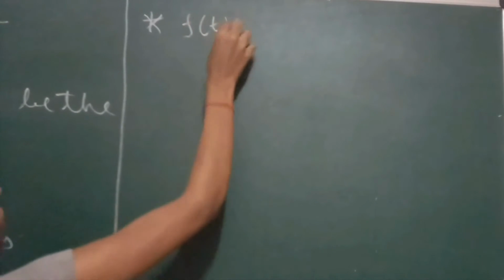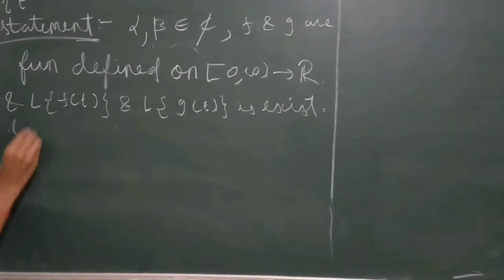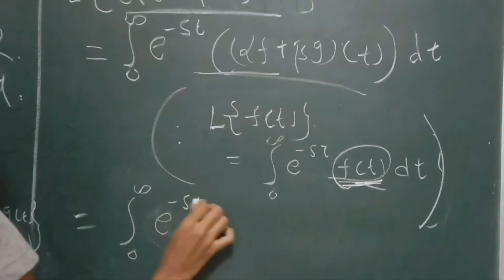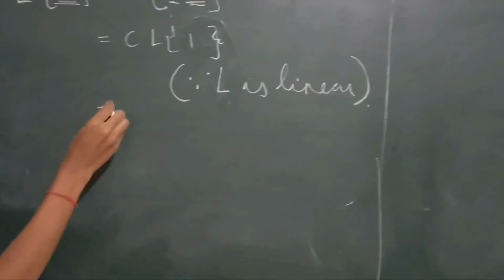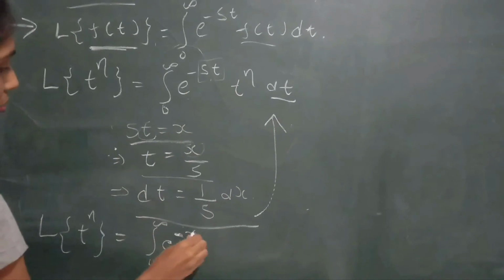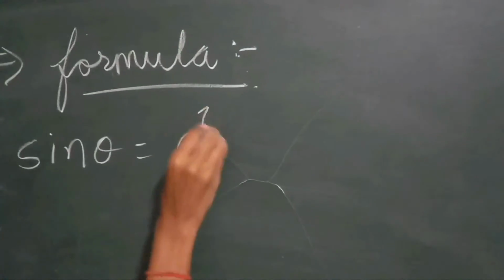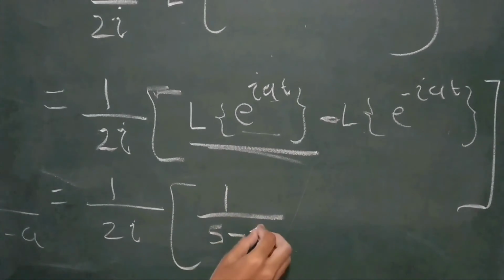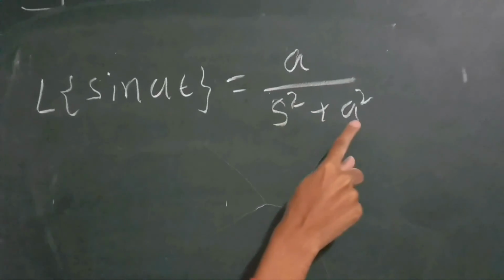Laplace transform (Definition of Laplace transform and proof of Laplace transform formulae) T.Y.B.sc